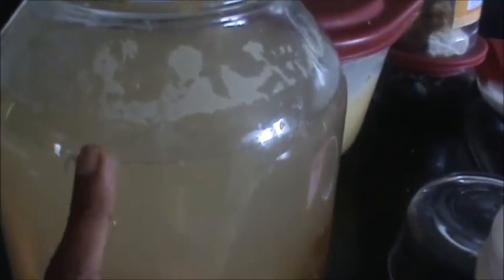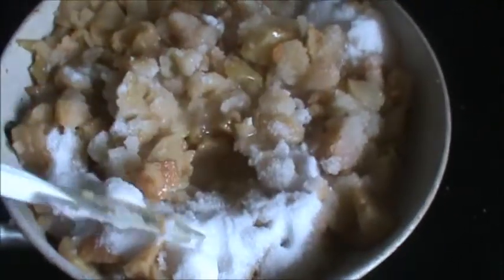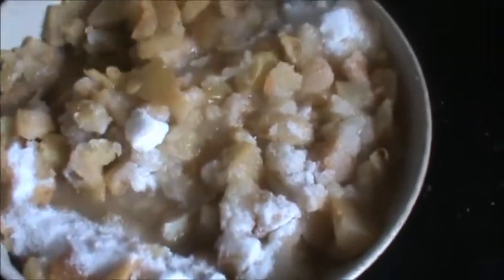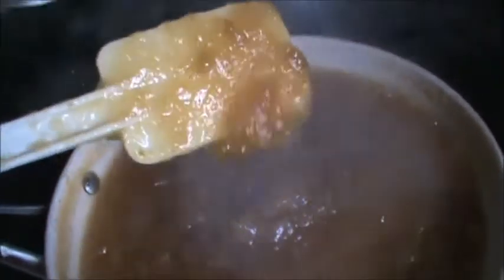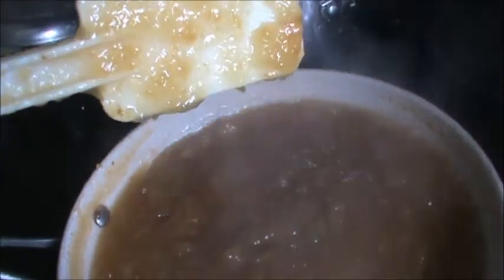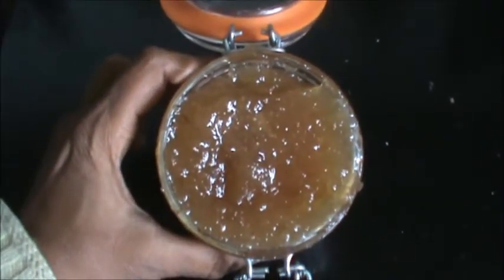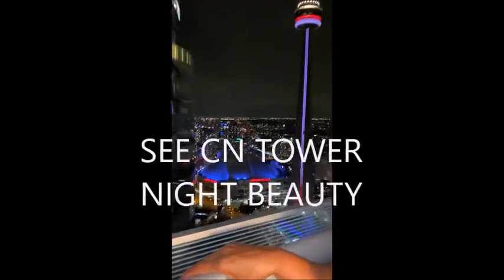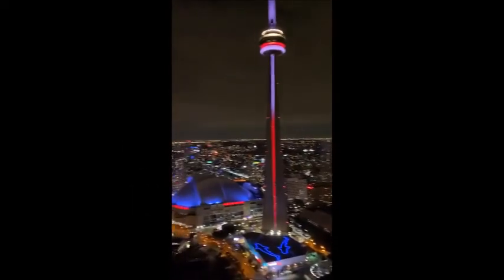APPLE JAM 768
WHEN YOU MAKE APPLE CIDER VINEGAR DO NOT THROW APPLE  MAKE APPLE JAM